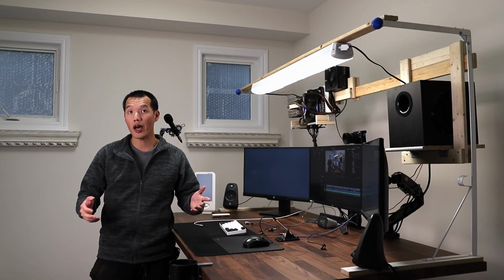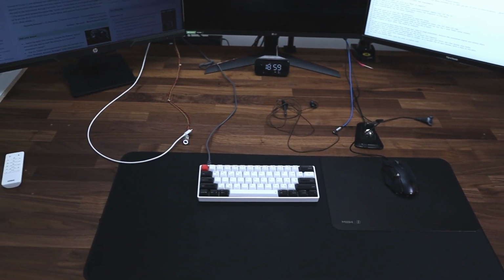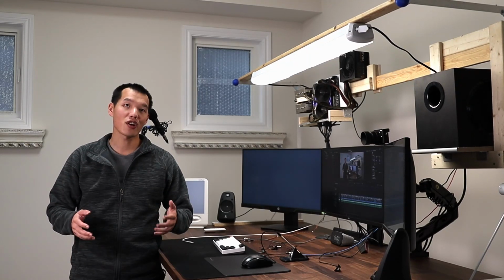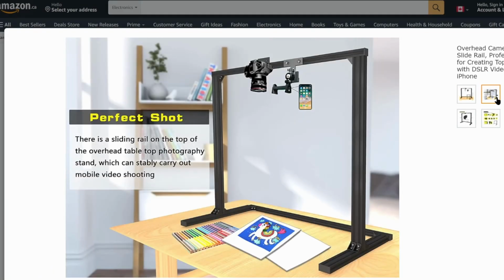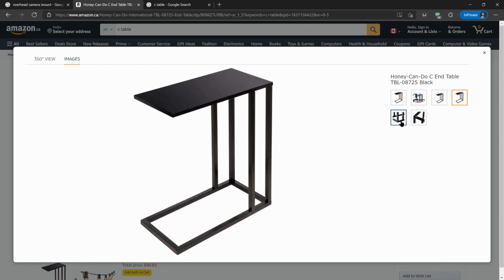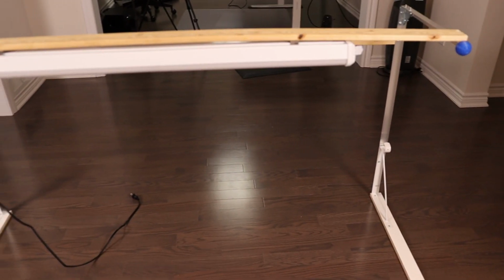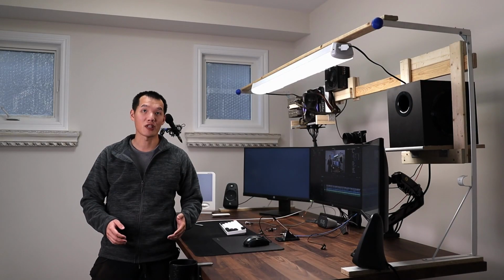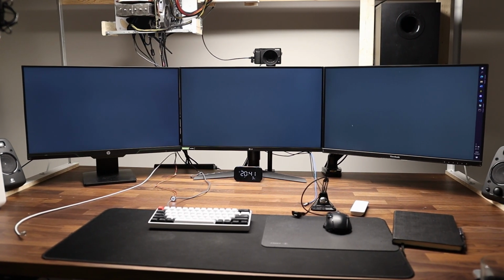The BEST Accessory for Standing Desks | DIY Computer Stand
This upgrade has been a game changer for my battlestation/desk setup. Helps remove clutter, and gives it extra brightness for productivity and gaming. Overview of how to build one yourself. Alternative to a desk lamp/light bar.

Bill of Materials:
1/16-inch x1-inch x 3ft aluminum angle (x3):
Wood screws and machine screws (various)